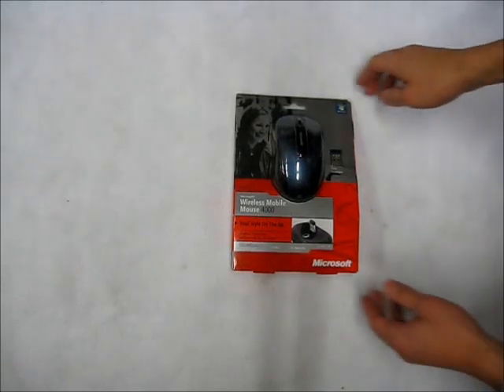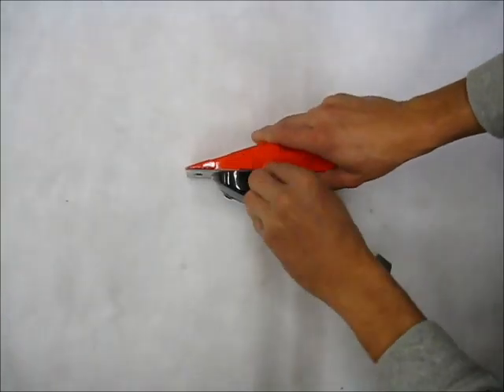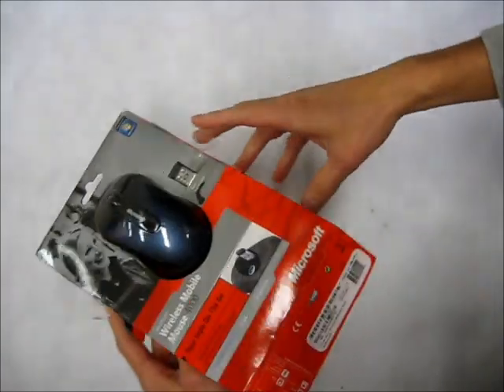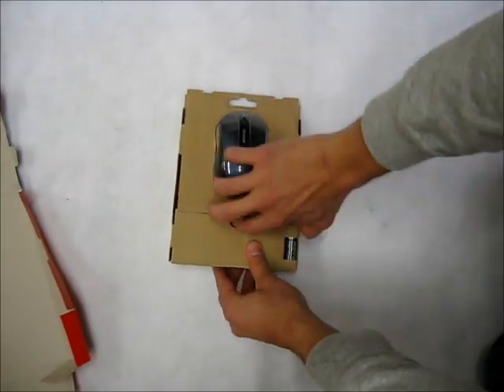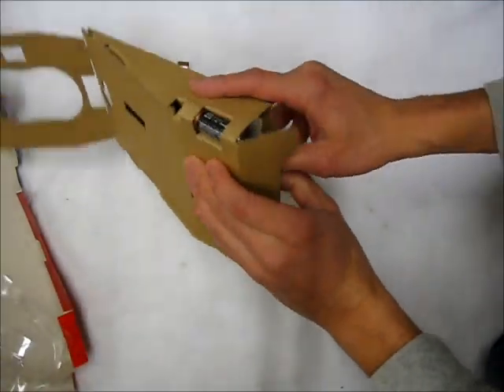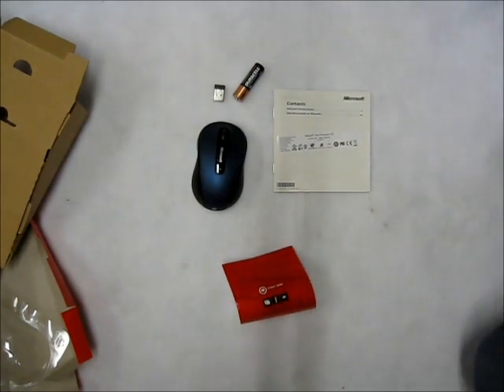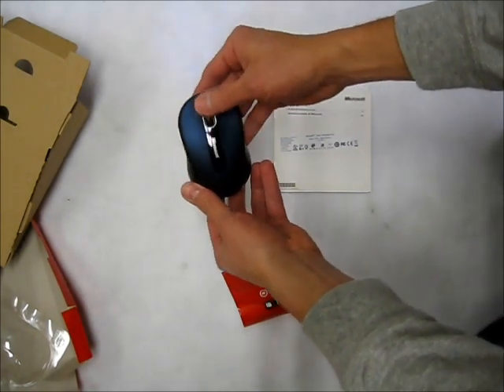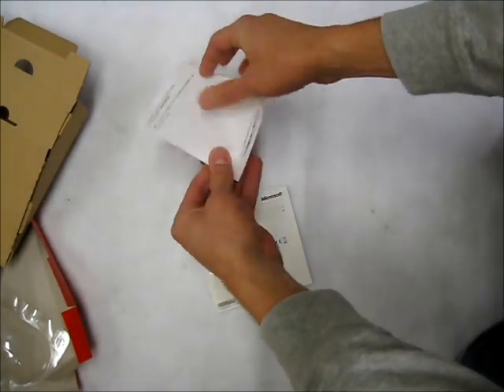Microsoft Wireless Mobile Mouse 4000 Unboxing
Unboxing of a Wireless Mobile Mouse 4000 from Microsoft.

Mobile Mouse 4000 via Amazon